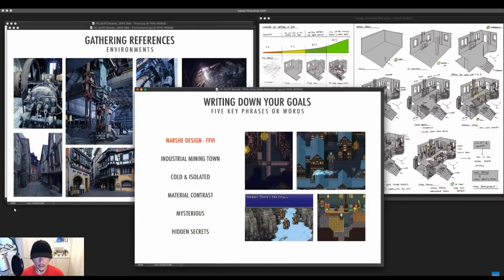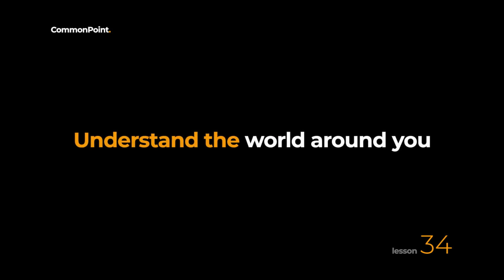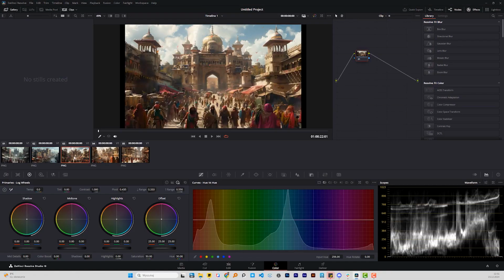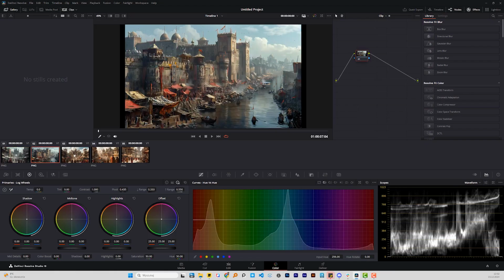34 Silk Road Research Overview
34 Silk Road   Research Overview